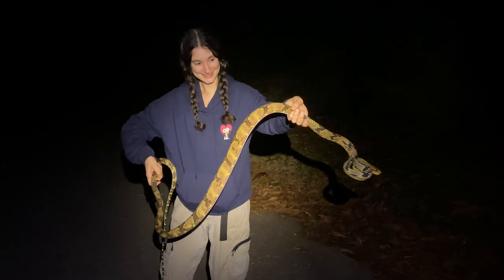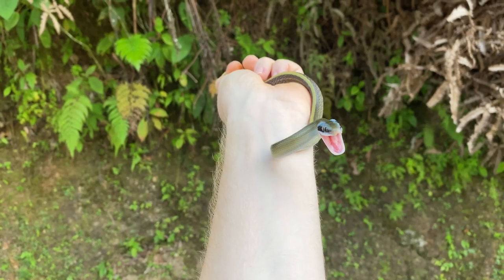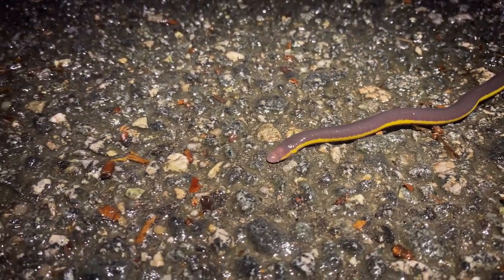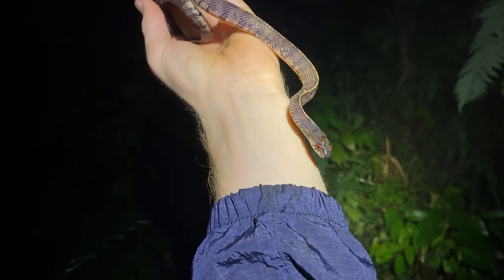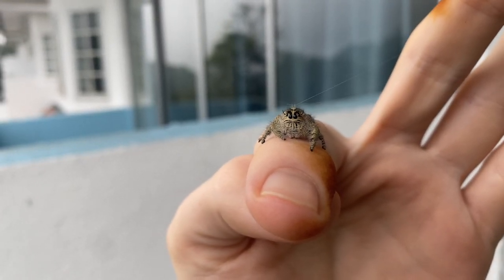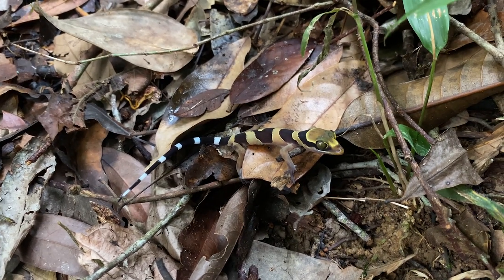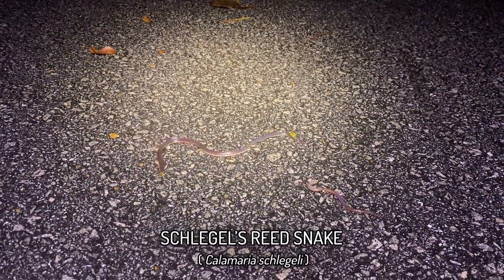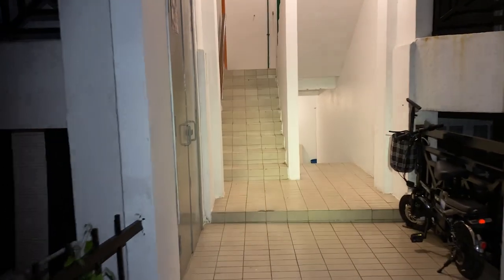GIANT CAT SNAKE AND BLUE HEADED RATSNAKE!!